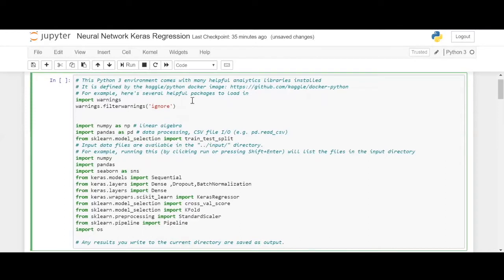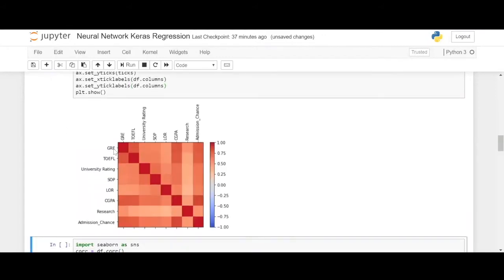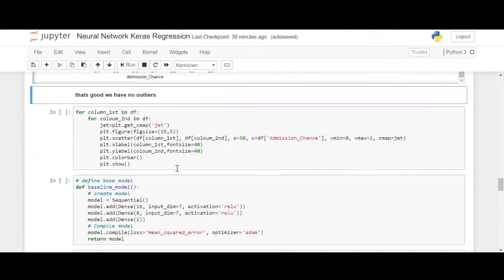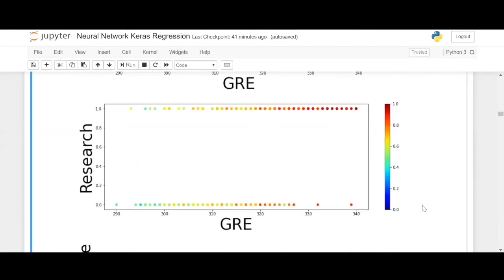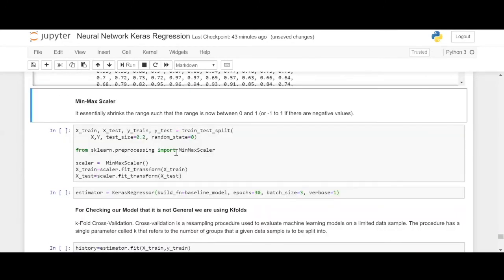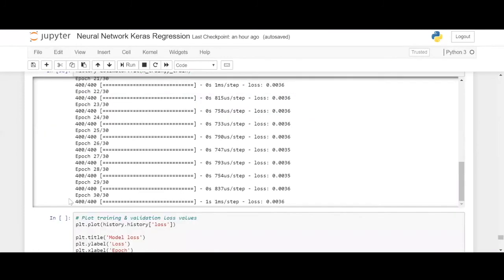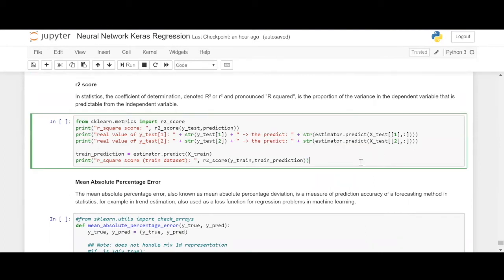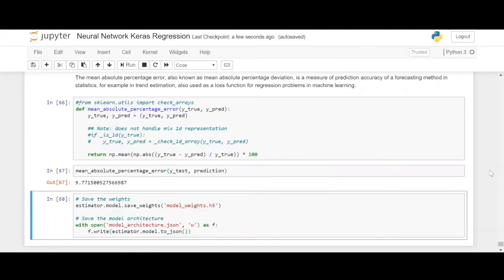Admission Scoring Using Regression Neural Networks - 15/15 Deep Learning Apprentice Course